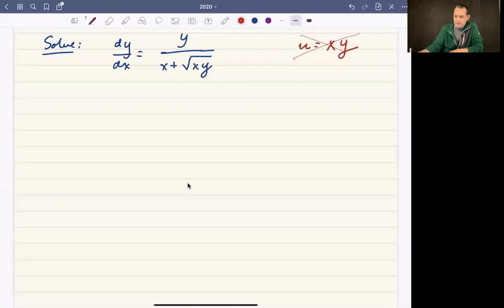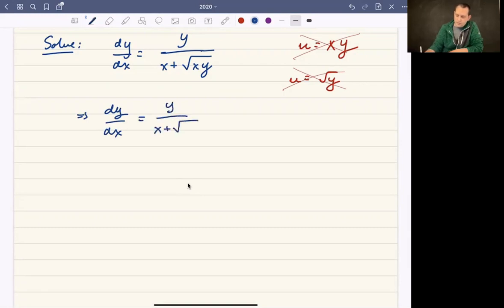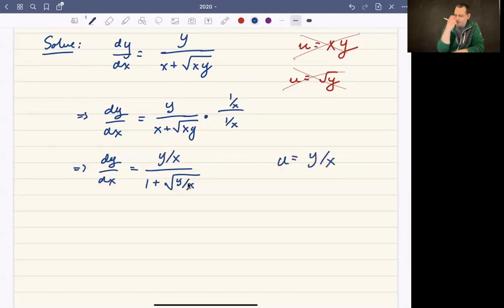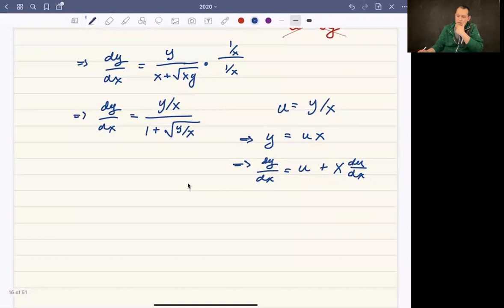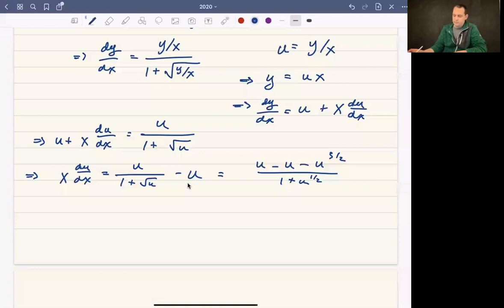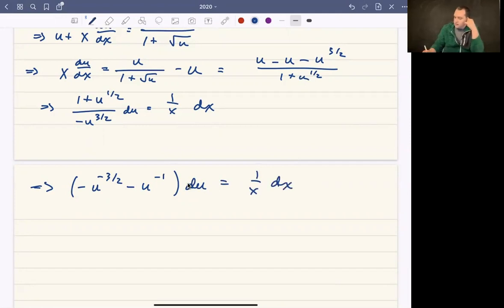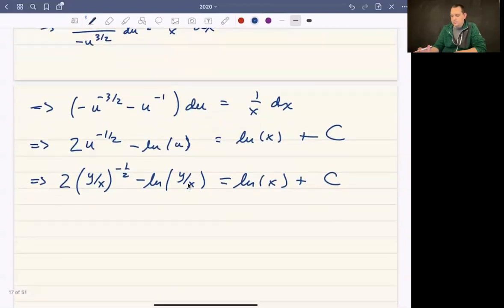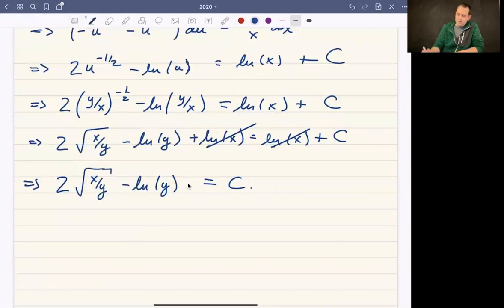Substitution, Example 2: y' = y/(x + sqrt(xy))